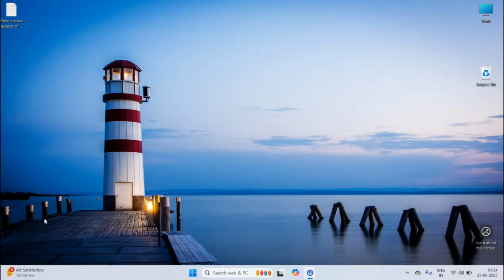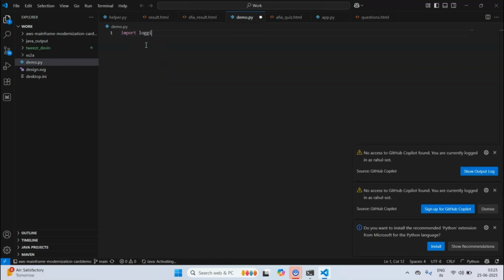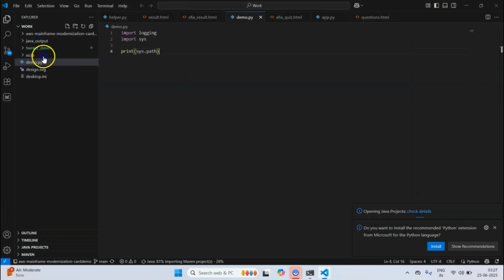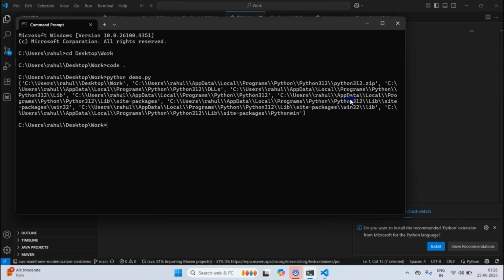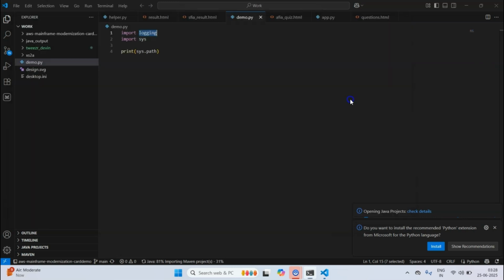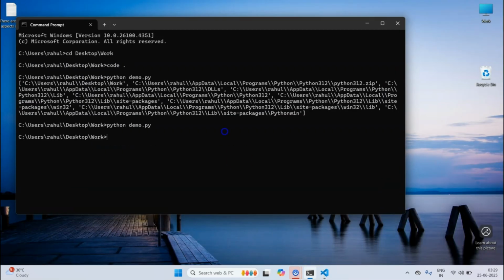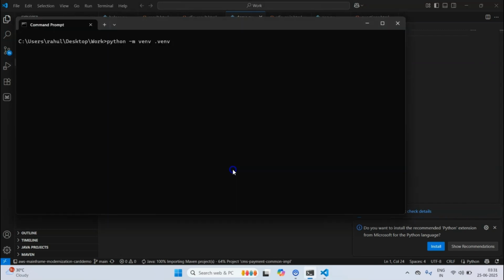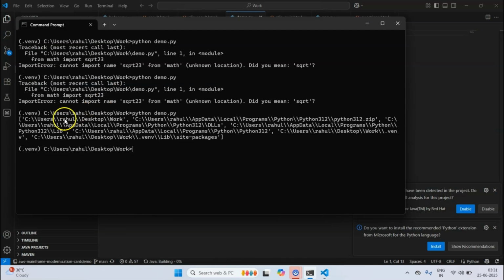How Python Knows What You’re Importing 🤯 (sys.path + venv Explained)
🤯 Ever wondered how Python knows where to find your packages when you do import pandas or from math import sqrt?

In this short but powerful video, I’ll show you how Python searches for packages using sys.path, how virtual environments (venvs) change the game, and how it knows what functions to import from a module.

You’ll finally understand those mysterious errors like:
❌ ModuleNotFoundError
❌ ImportError

and how to fix them like a pro.

🔍 What You’ll Learn:

1. What is sys.path and how Python uses it
2. What happens inside a virtual environment
3. How Python finds specific functions inside modules
4. The real difference between global and venv installations

🔗 Useful Commands:

bash
Copy
Edit
python -m venv myenv
source myenv/bin/activate  # or myenv\Scripts\activate on Windows

💬 Got a Python mystery you want solved? Drop it in the comments!